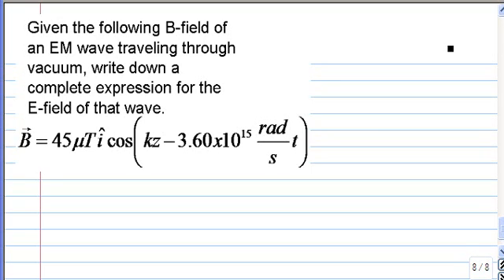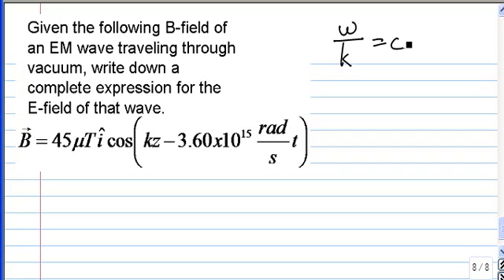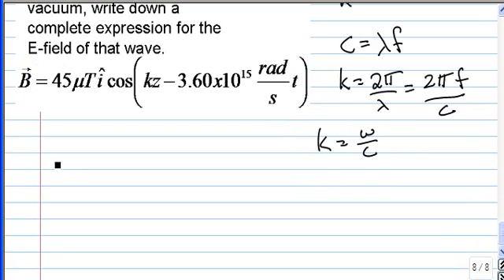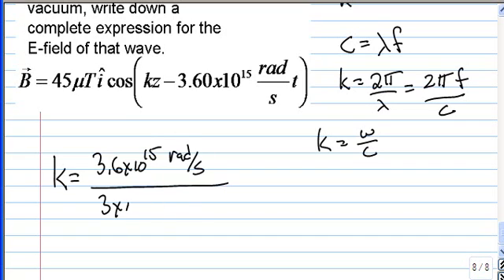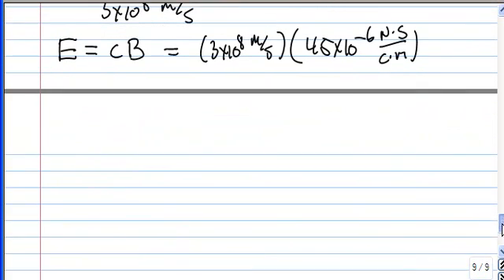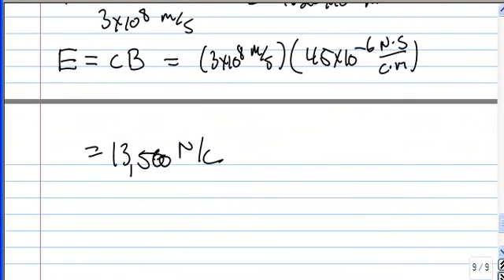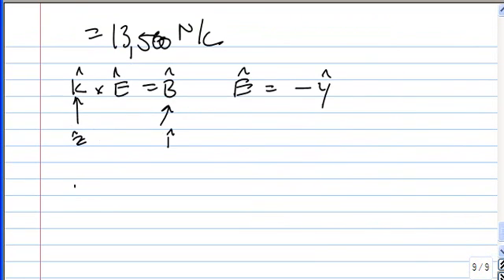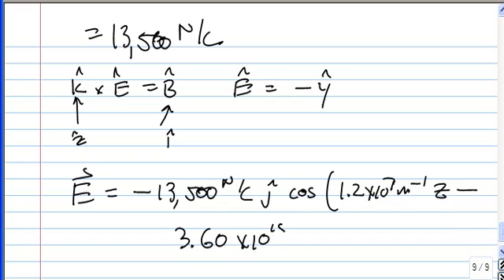PH142 Midterm IIID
Given an expression for the magnetic field of an EM wave, find a complete expression of the electric field part.